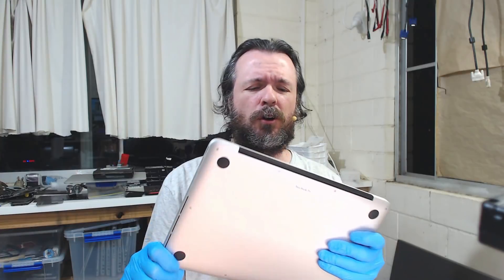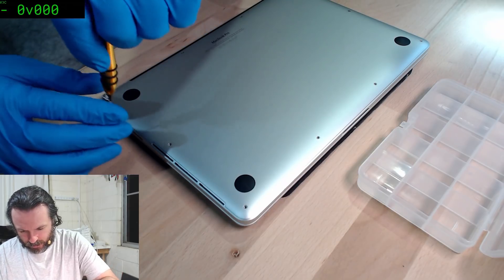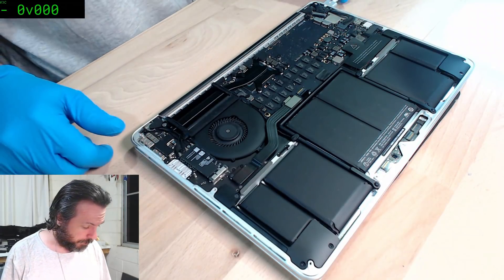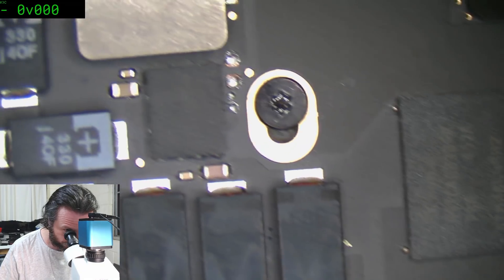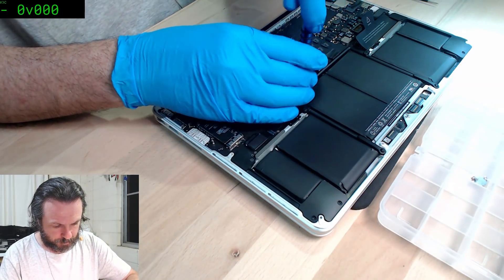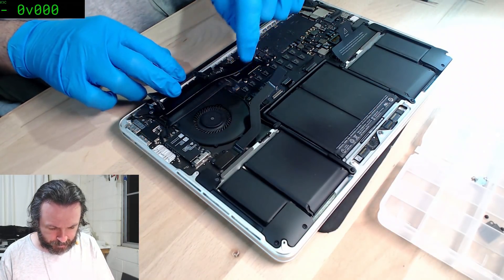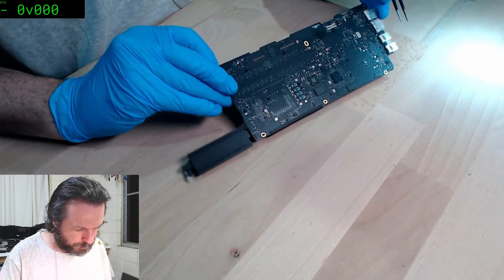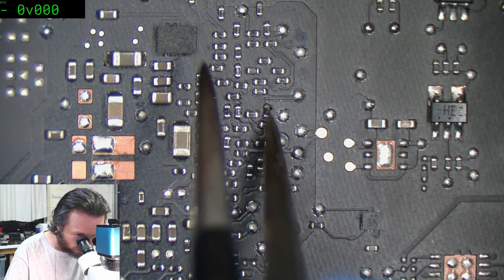#262 - Macbook Retina A1502 - no turn on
▶  Boardviews and/or schematics? Check out Google; try search for something like '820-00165 boardview badcaps.net'
▶  I use suppliers such as Element14, Farnell, Digikey, Mouser, RS, AliExpress and eBay and a LOT of searching/checking. Undertake your own due dilligence.

▶  YES - I can do custom programming variations of my software to suit your equipment but it will be expensive (certainly no less than $1k USD) because it takes longer than expected and there's always "just one more change".
▶  NO - I do not offer training or jobs
▶  NO - I really cannot answer service/diagnostics questions
▶  NO - I do not do paid reviews; you can send stuff but I cannot guarantee I'll use or like what you send.

▶  Hot air settings: 8mm straight nozzle, 450'C @ 110lpm for laptops, 420'C @ 50lpm for phones ( YOUR environment, method and equipment will be different, so your values will be different )
▶  Soldering iron temperature: 400'C on Hakko FX951 with JS02 tip using 0.015" 63/37 kester solder